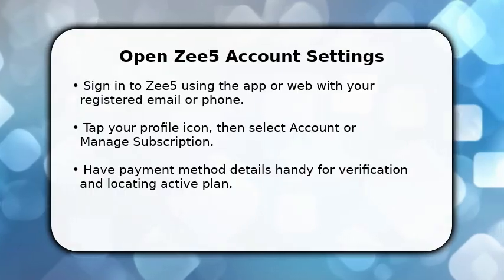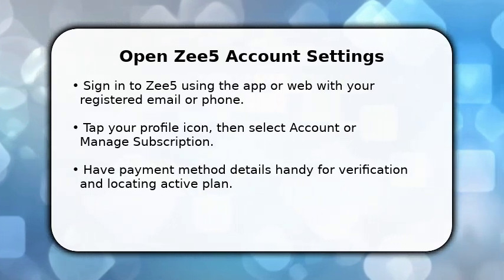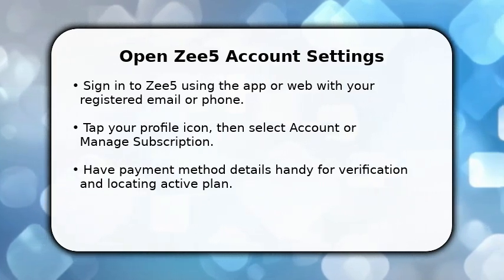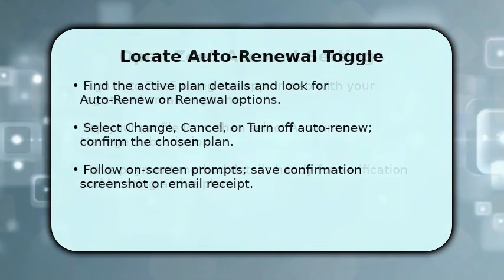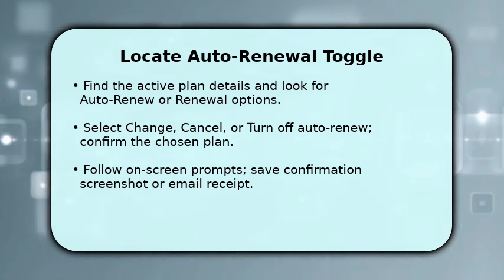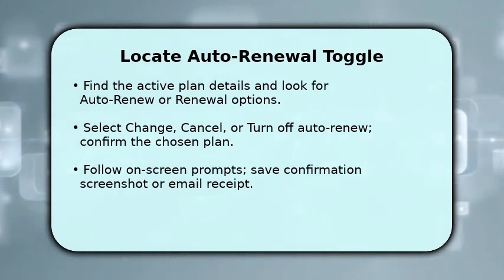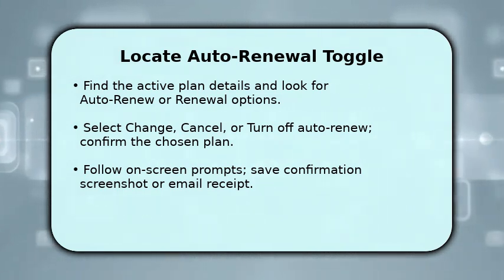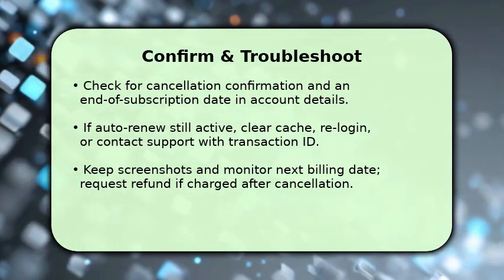How to Stop Auto Renewal on Zee5 - Step by Step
How to Stop Auto Renewal on Zee5 - Step by Step | 🔒 Surfshark VPN Deal — Stay private and secure. $1.99/mo + 3 Months Free ▸

Learn how to cancel auto-renewal on Zee5 and regain control over your subscription. This step-by-step guide will walk you through the process, ensuring a smooth cancellation experience.

Zee5,